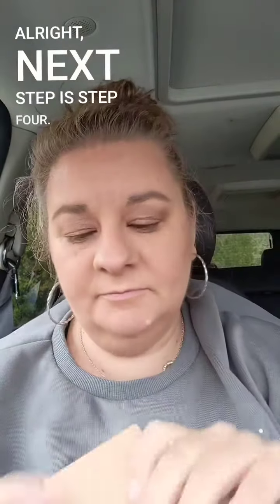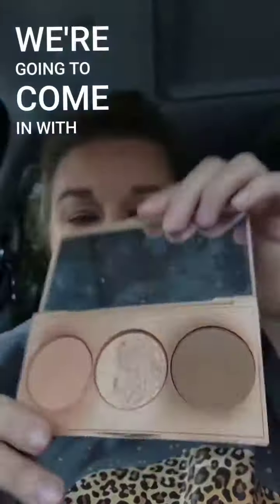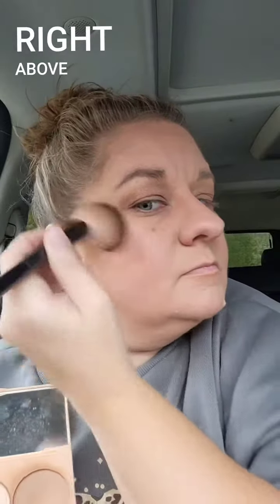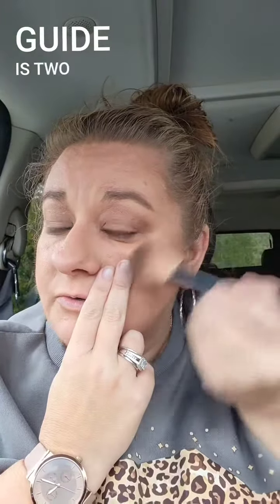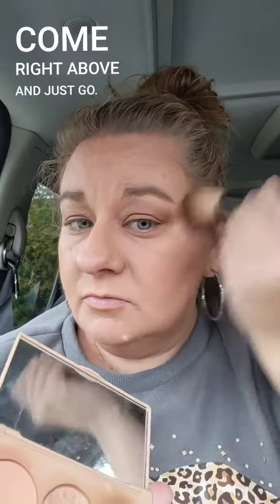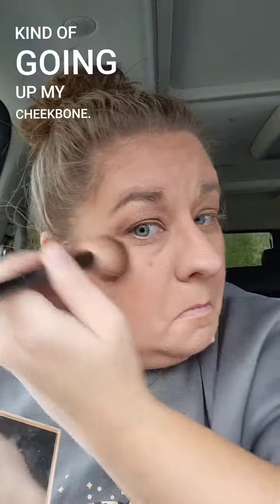step 4 from grwm yesterday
Step 4 from yesterday's on the go look!!
Peach Bite Pallette to shape my face